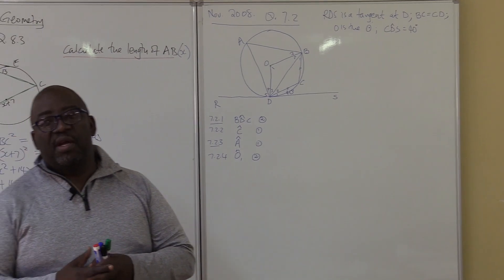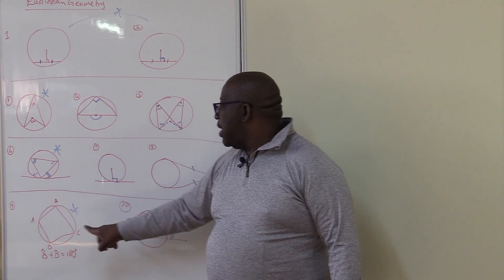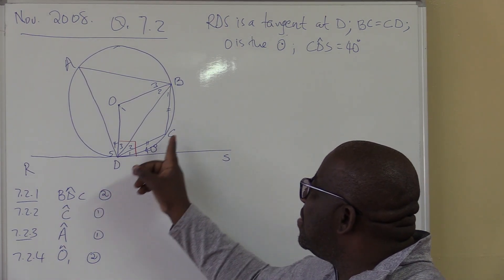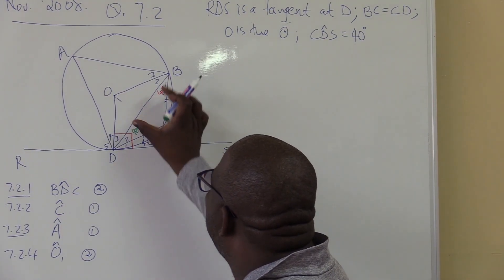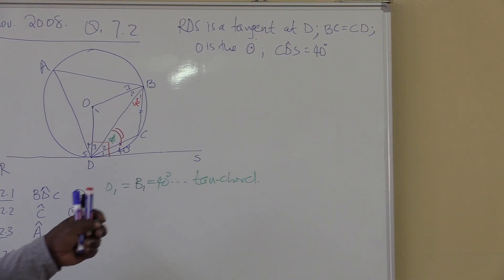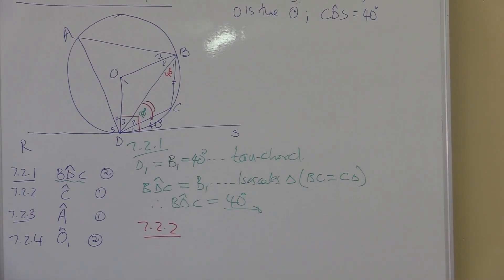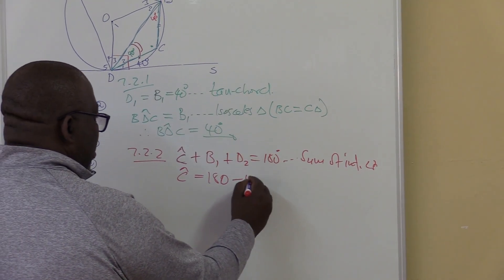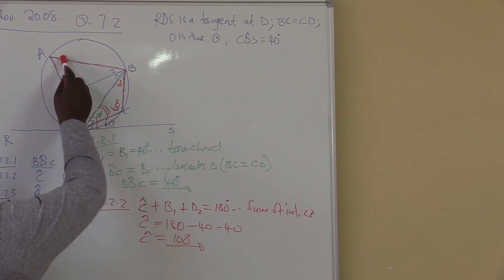Euclidean Geometry | Revision - VirtualX MasterClass | Series 7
Master Geometry Techniques: Dive into "Euclidean Geometry | Revision - VirtualX MasterClass | Series 7," as we explore advanced Euclidean Geometry concepts, emphasizing problem-solving and theorem application. Enhance your understanding of geometric principles and prepare effectively for your exams.

🌟 Series Highlights:
• Theorem Application Mastery: Learn how to apply key theorems to solve complex geometry problems.
• Exam Focused Review: Understand the importance of reading statements and analyzing diagrams correctly.
• Real-World Application: Apply concepts to solve problems involving angles, tangents, and cyclic quadrilaterals.
• Step-by-Step Guidance: Follow detailed steps to accurately solve geometry problems, reinforcing your exam readiness.

Don't miss this opportunity to enhance your geometric skills and gain a competitive edge in understanding theorems and proofs. Watch "Euclidean Geometry | Revision - VirtualX MasterClass | Series 7" and become proficient in geometric analysis!

Associated Tags